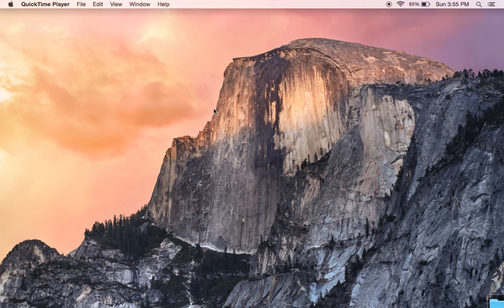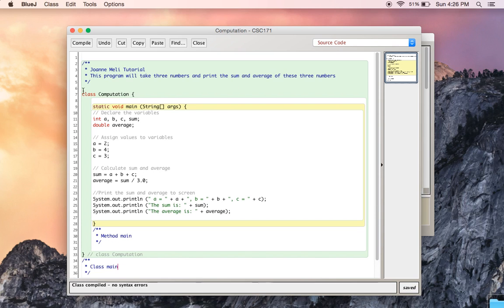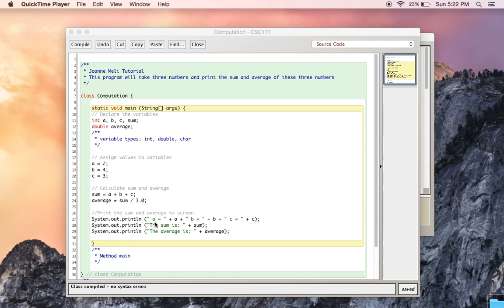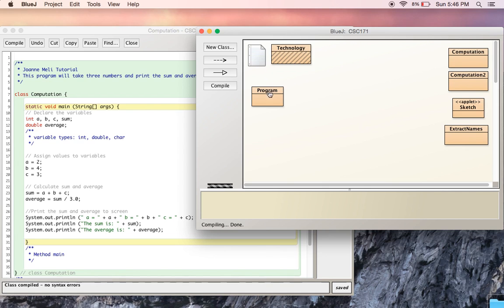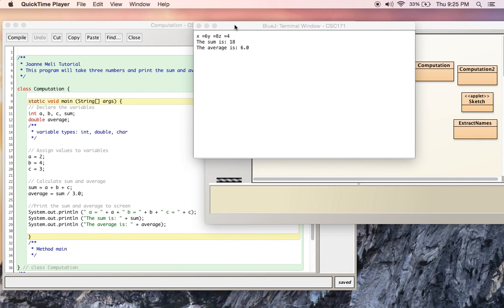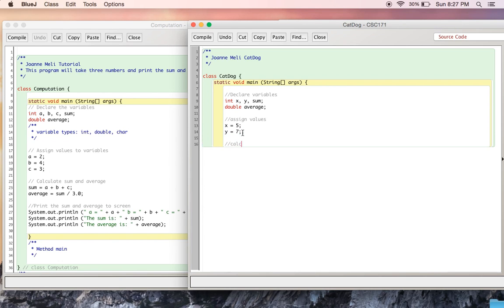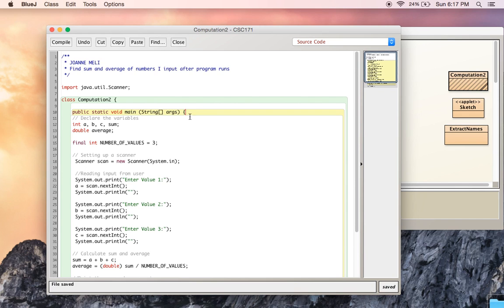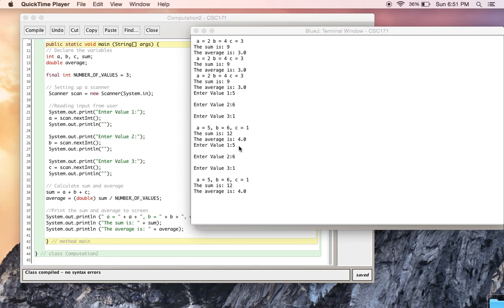Joanne Meli Final Deep Dive Blue J